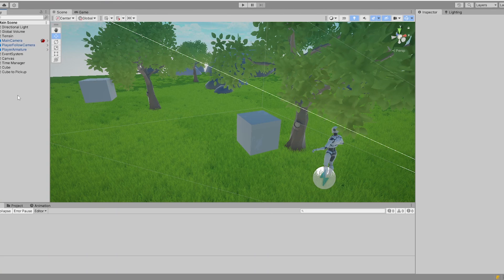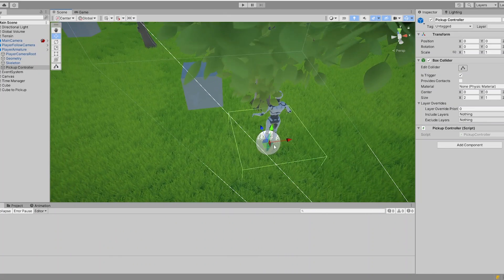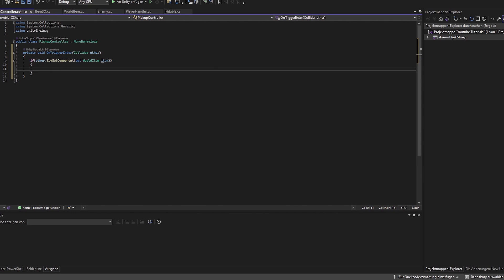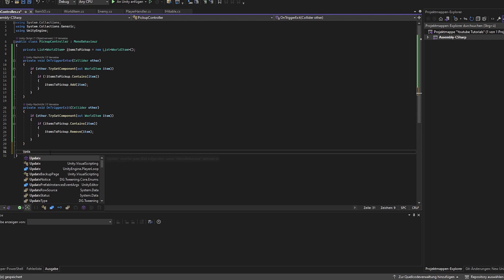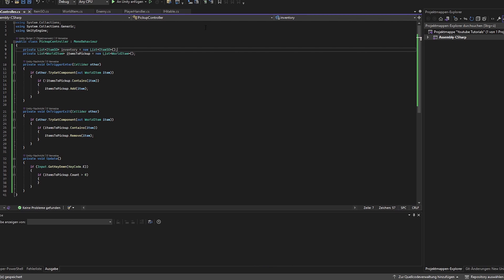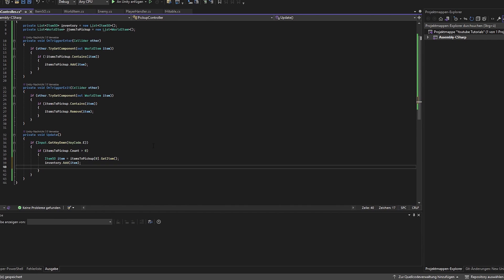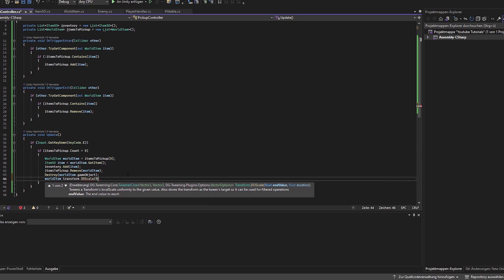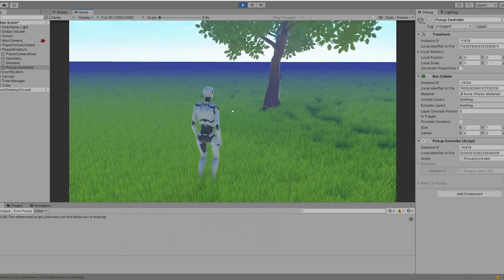How To Pick Up Items In Unity (Easy Tutorial 2025)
Learn the basics of picking up items in Unity with our easy-to-follow tutorial! Whether you're a beginner or just need a quick refresher, this step-by-step guide for 2024 will show you the ropes. Discover the essential Unity techniques to grab and interact with items in your game. Get ready to level up your game development skills – watch now and start picking up items like a pro